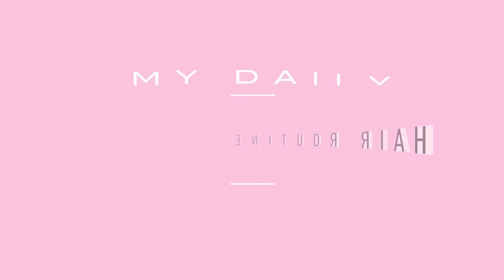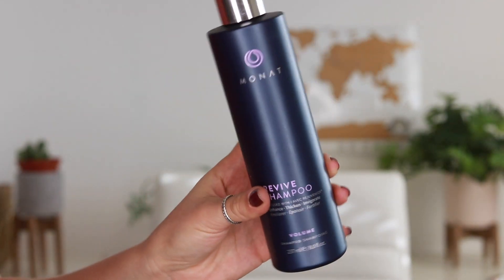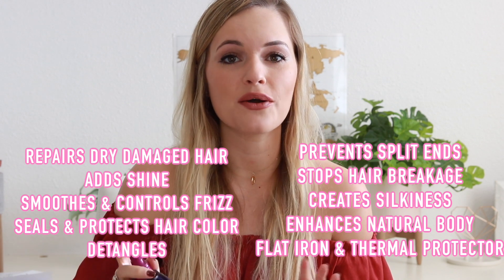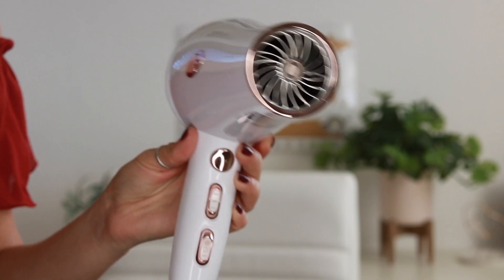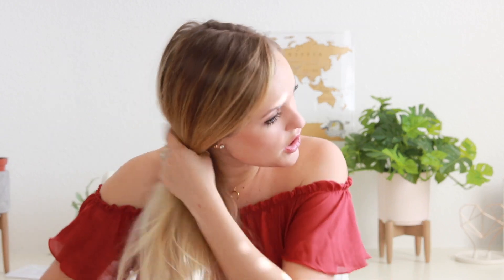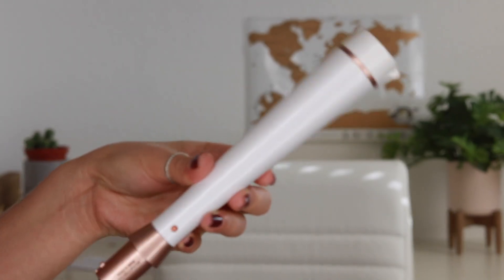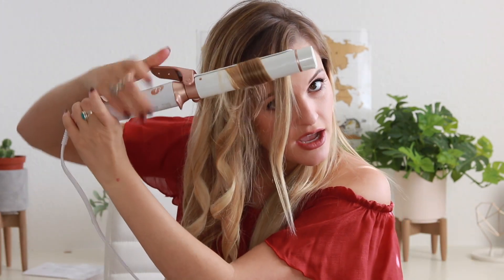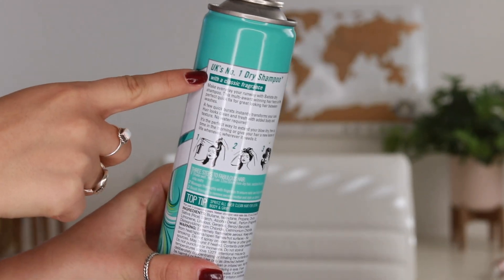MY HAIR ROUTINE + EVERYDAY CURLS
Hey friends! I hope you enjoyed this hair tutorial! If you tried it out, be sure to let me know how it went and what else you'd like to see on this channel in the comments :) And don't forget to subscribe + shop the products below! xx

△ It's A 10 Spray
△ Monat Blow Out Cream
△ T3 Micro, Featherweight Lux 2i Blow Dryer
△ T3 Micro Convertible Collection
△ Dove Hairspray
△ Batiste Dry Shampoo

Deuteronomy 31:6
"Be strong and courageous. Do not be afraid or terrified because of them, for the Lord your God goes with you; he will never leave you nor forsake you.”

Have an amazing week friends! Xx